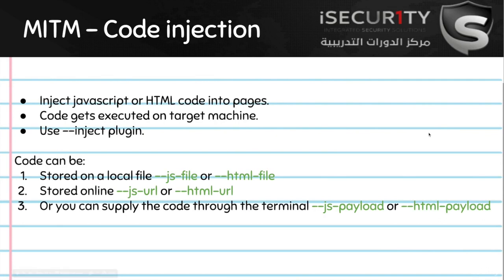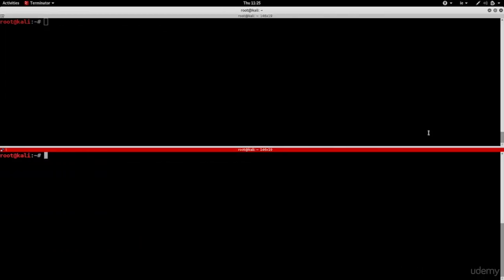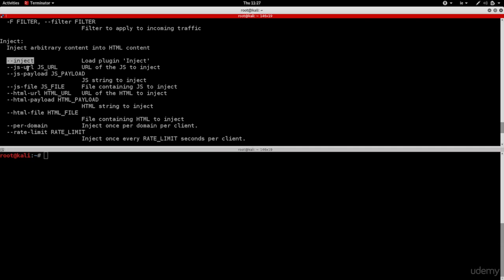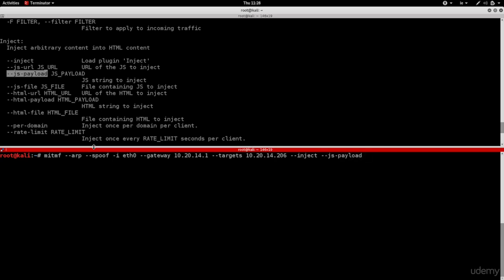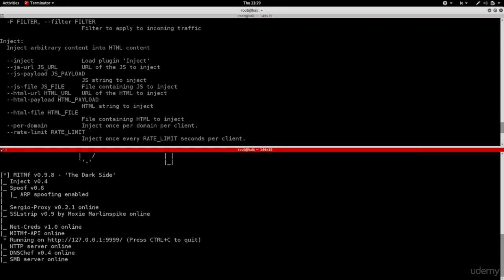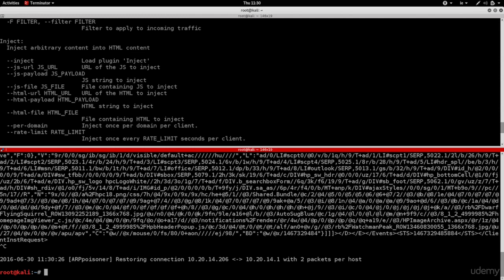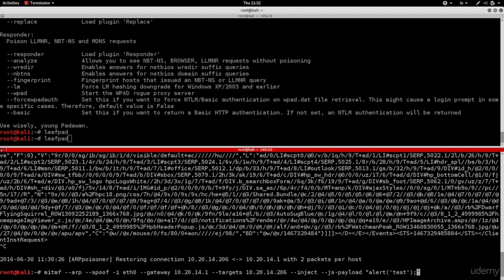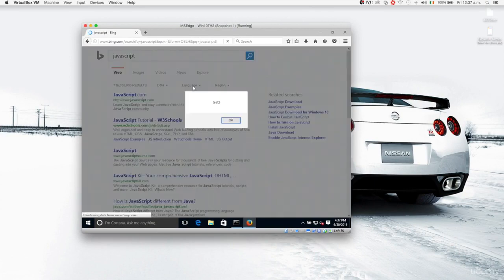AJ Ethical Hacking : 048 MITM Injecting Javascript HTML Code